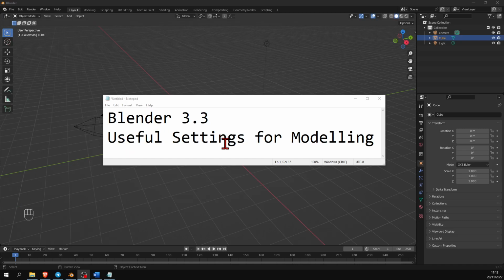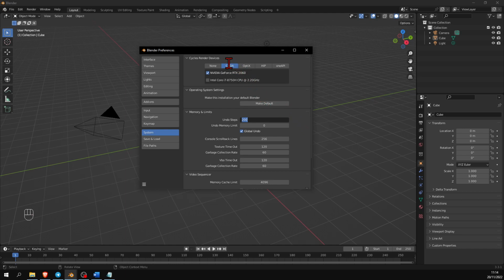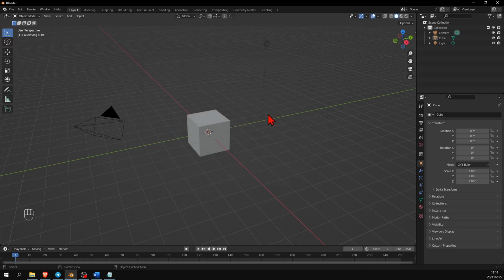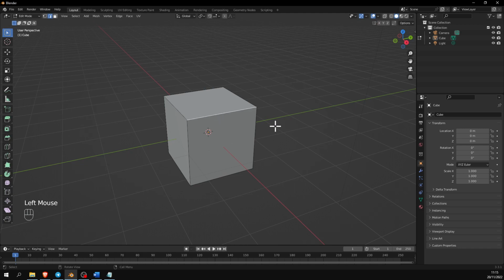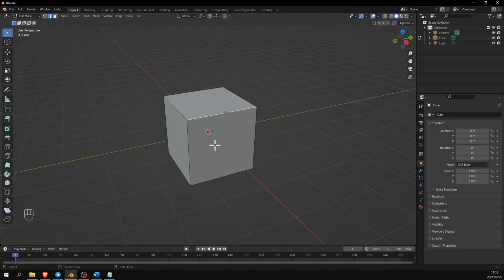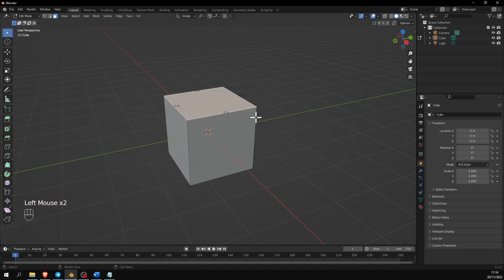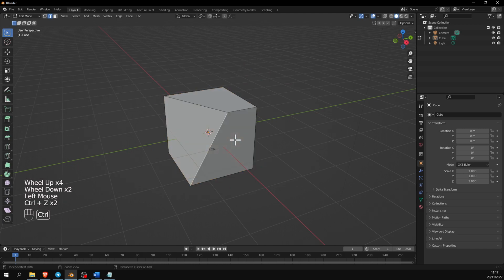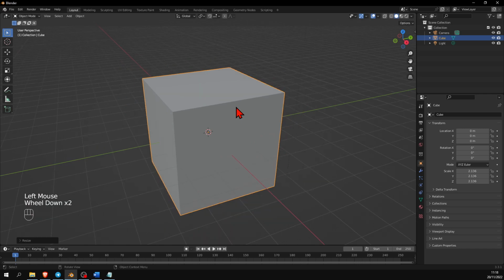Blender 3.3: Useful Settings for Modelling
This video highlights some useful settings for modelling in Blender:
1) Increasing your Undo steps to 100 (or more)
2) Enabling your GFX card for rendering
3) Displaying edge length while editing (via Viewport Overlay)
4) Displaying statistical information about your scene / current selection